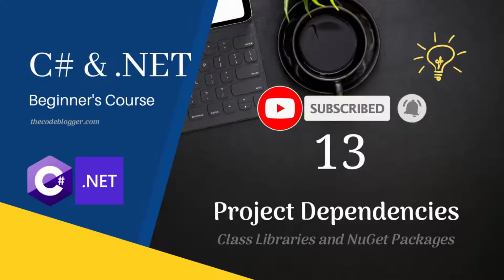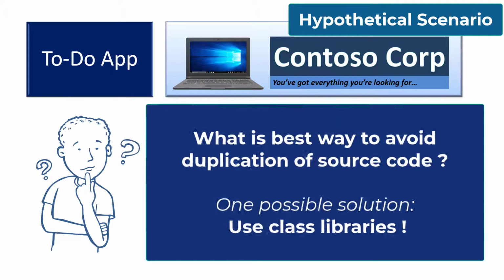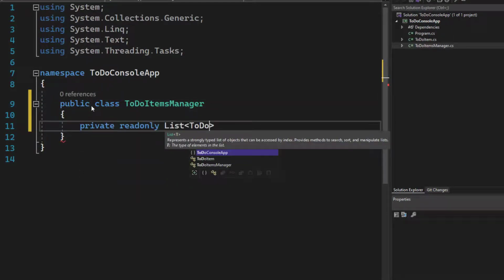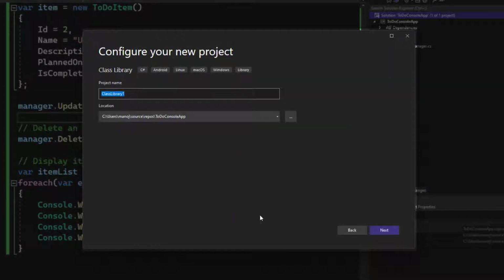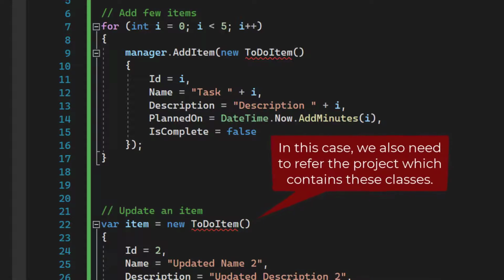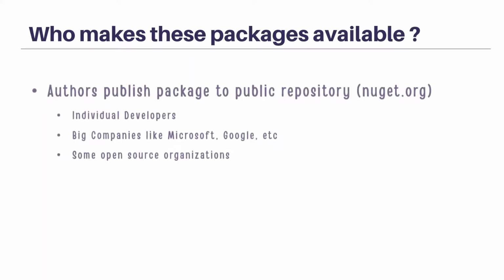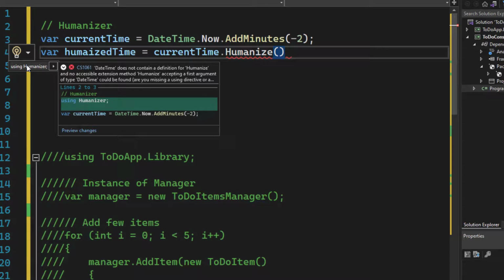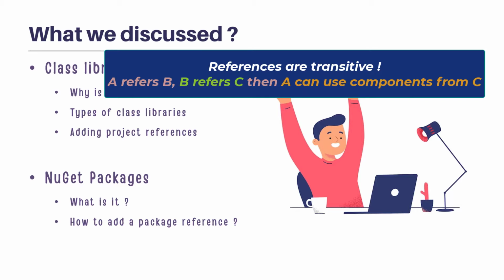[S2 E3] Chapter 13 - Project References - Class Libraries and NuGet Packages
This third episode from season 2 is focussed on explaining how project references can be used.

If you are liking the contents, please do like / share this content.

Below are the topics covered in this episode:

0:00 Table of Contents
1:00 Scenario: Why do we need class libraries ?
4:07 Reasons: Why do we need class libraries ?
4:49 Class Library Should Not Contain Main Method !
5:20 Types of class libraries
6:45 Coding: Create ToDo Console App
9:54 Coding: Add a class library project to the solution
12:12 Coding: Move files from Console App to Class Library
14:40 Coding: Add Project Reference to class library
17:31 NuGet Packages
18:36 Introduction to NuGet.Org
19:50 Coding: Add reference to the NuGet package
22:02 Coding: Using Humanizer package in the code
23:14 Coding: Remove package reference
23:54 Coding: Transitive nature of references
24:24 Exercises
25:45 Summary

There is also an exercises section which provides some problem statements which you can try on your own.